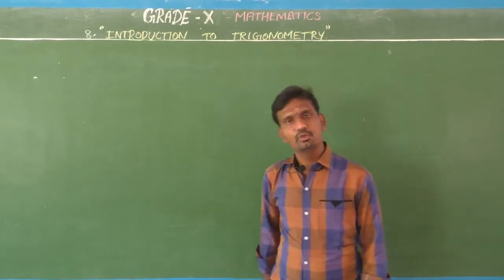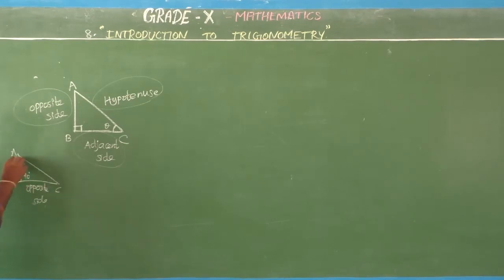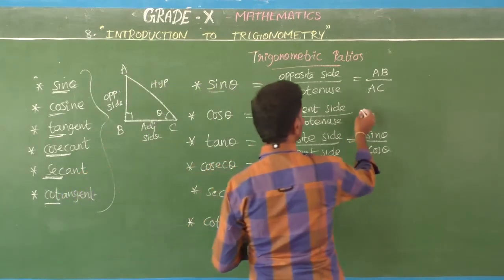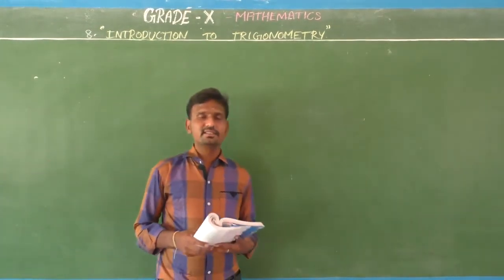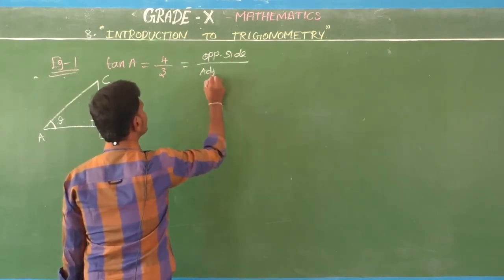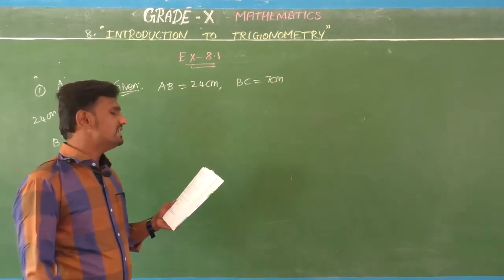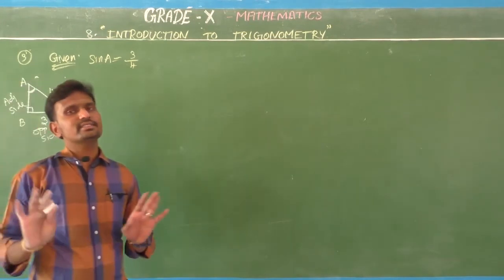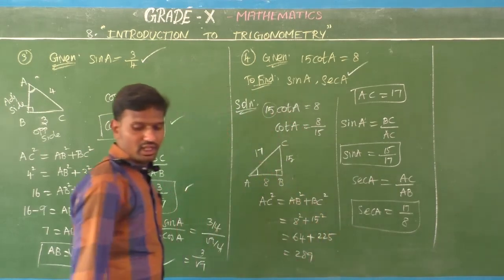GRADE X - MATHS - CHAPTER : 8 - INTRODUCTION TO TRIGONOMETRY (PART - 1)